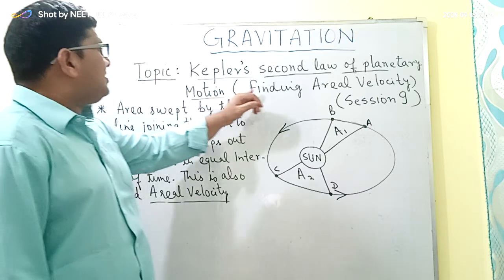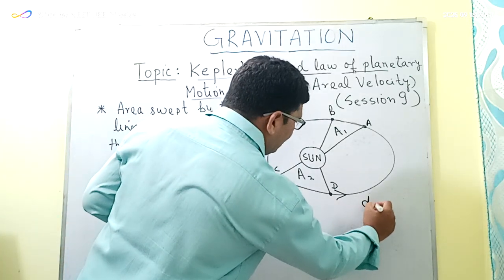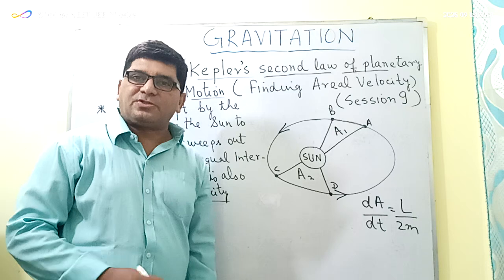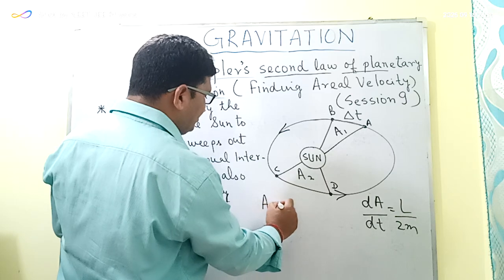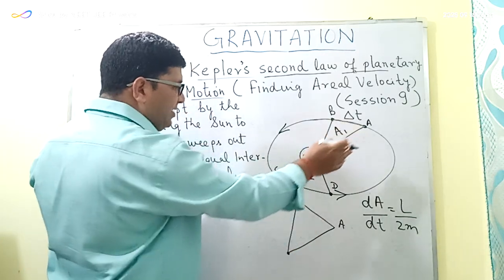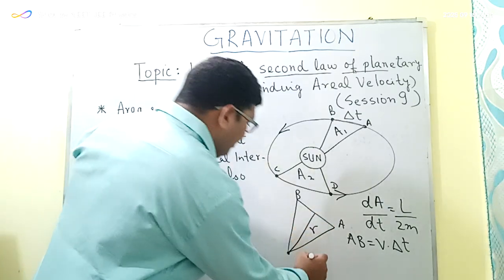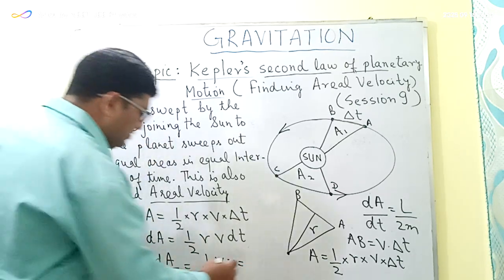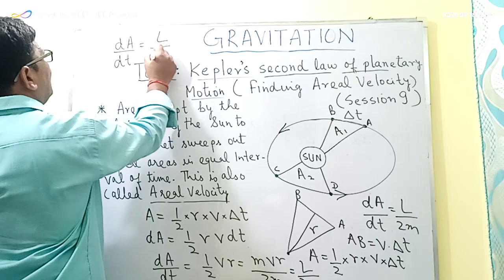Find Areal Velocity of a Planet using Kepler's Second Law of Planetary Motion - Session No 9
### What you will learn:
* How to derive the equation of Areal Velocity
* You will understand the definition of Areal Velocity and it's formula ( dA/dt = L/2m )
* You will understand how Kepler's Second Law of Planetary Motion is a consequence of Law of Conservation of Momentum

Watch this video for knowing all the Kepler's Laws of Planetary Motion

### Comments Section:
We will appreciate your feedback, comments or suggestions for content improvement and better delivery of videos.